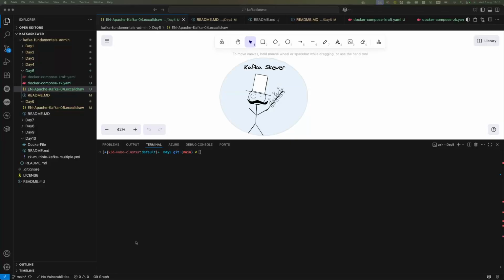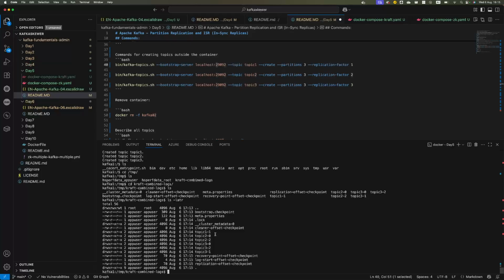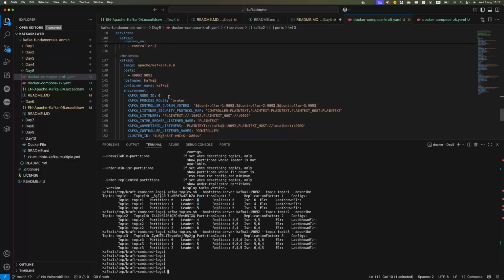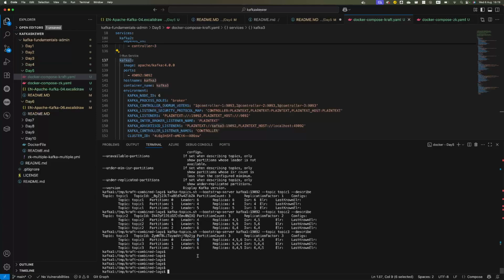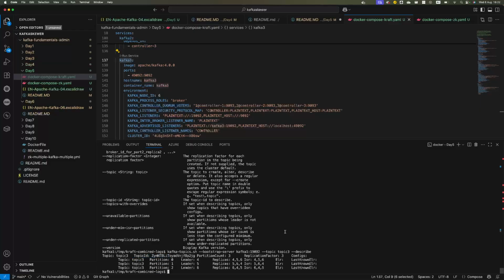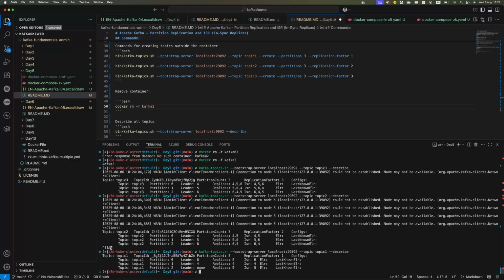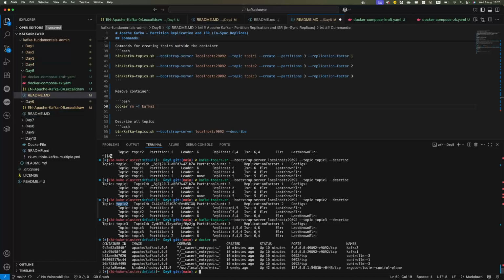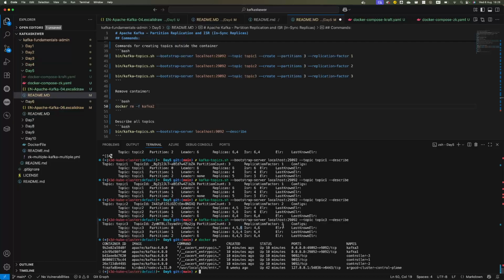Apache Kafka - Partition Replication and ISR (In-Sync Replicas)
Apache Kafka - Partition Replication and ISR (In-Sync Replicas) | Kafka Fundamentals for Admins

Unlock the secrets behind Apache Kafka’s powerful replication system! In this hands-on admin-focused session, you’ll explore how Partition Replication and In-Sync Replicas (ISR) ensure reliability, durability, and fault tolerance in distributed Kafka clusters. This video is ideal for admins, engineers, and enthusiasts who want to see Kafka’s core concepts in action—especially partitioning, replication, and monitoring the health of their event streaming platforms.

What’s Covered:

Partition Replication in Practice: Step-by-step walkthrough in a small, containerised Kafka cluster

Understanding ISR (In-Sync Replicas): What they are, why they matter

Hands-On Demo: Creating topics with varying replication factors, showing different cluster states

Simulating Failures & Recovery: Deleting a broker/replica, observing what happens to replicas and ISRs, and how Kafka maintains data integrity

Interpreting Under-replication Issues: How to spot, diagnose, and respond to replica and ISR challenges

Key Takeaways:

Learn why replication and ISRs are essential for production-grade Kafka clusters

See under-replication, failpoints, and recovery in action

Gain confidence in troubleshooting Kafka replication scenarios

Anyone working with real-time data, interested in the practical side of Kafka’s “high availability” features—or engineers preparing for DevOps, SRE, or data engineering roles.